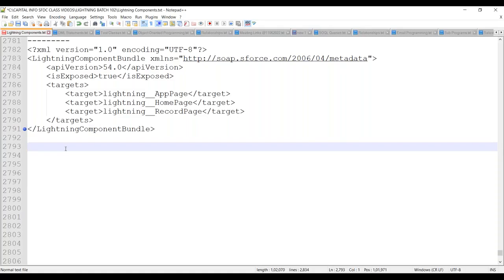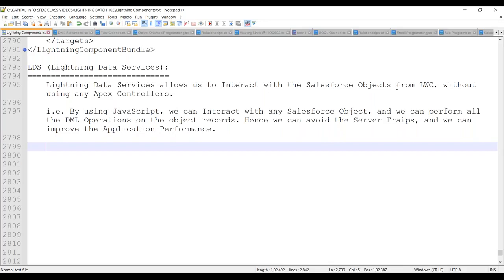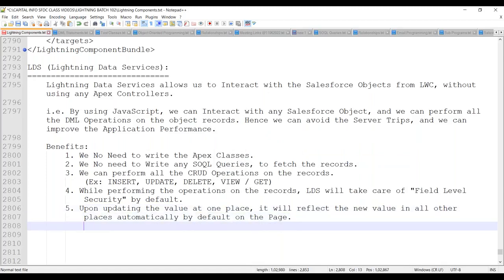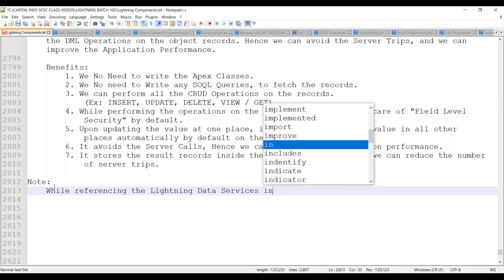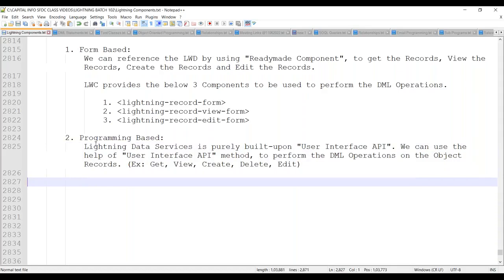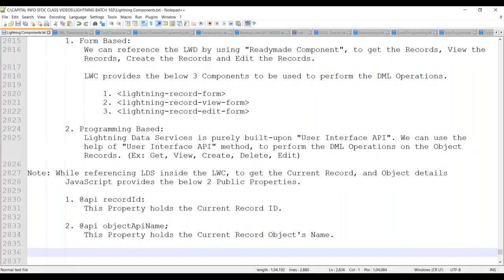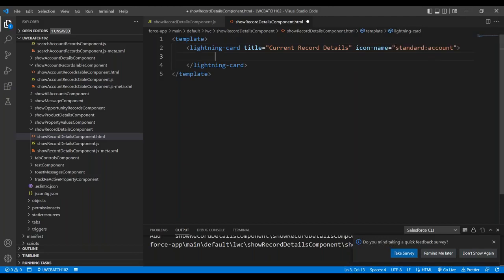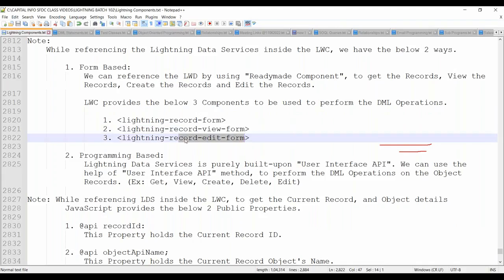Session 36 LDS Overview